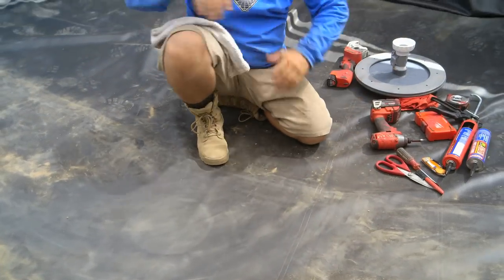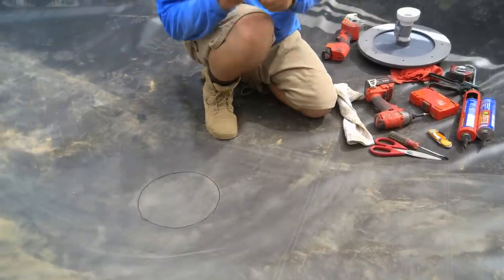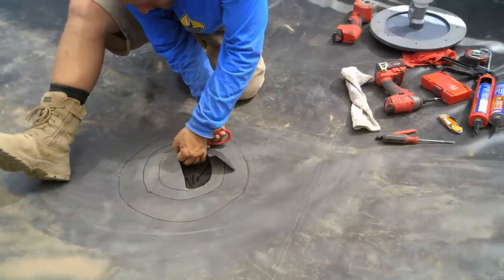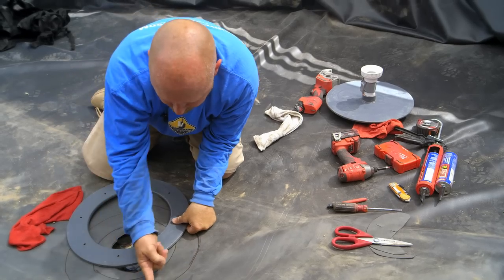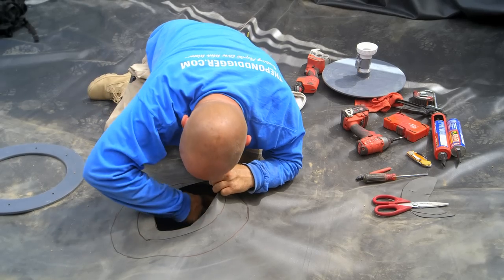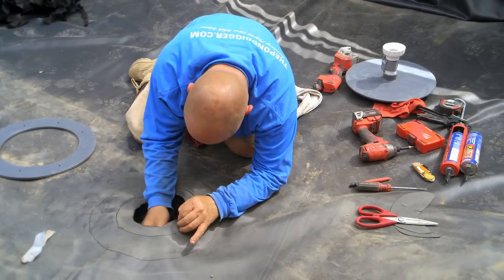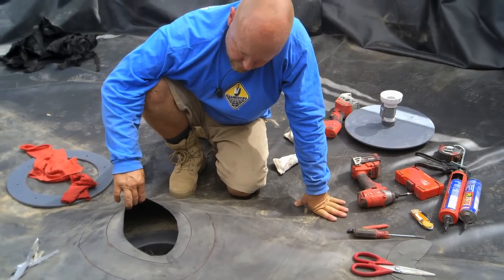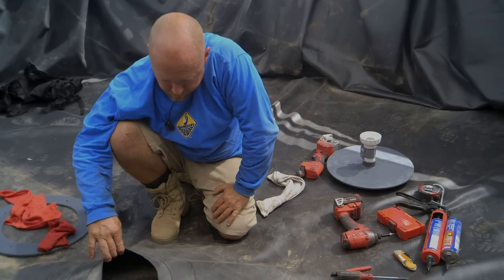Pond Liner Bottom Drain Attachment 1 - KP 26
In this video we attach the pond liner to the bottom drain and you will see the DIY tips you learned in the earlier videos pay off. Pay special attention to all the tools we have staged ready to handle the task. The Pond Liners attachment to the Bottom Drain is simple when you follow these professional tips so you can tackle this koi pond construction project yourself.